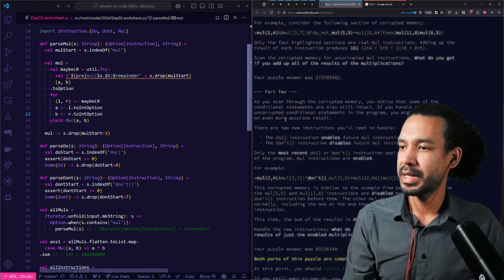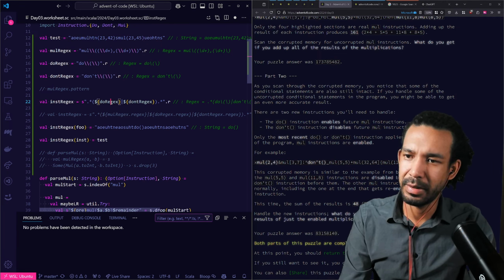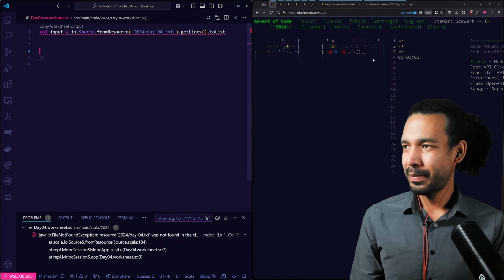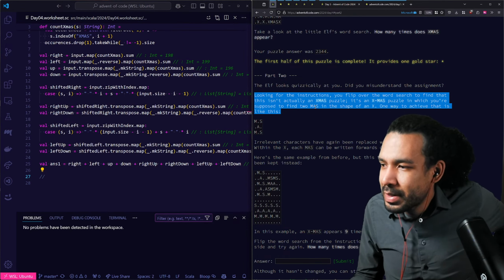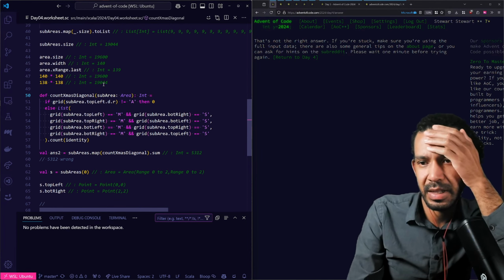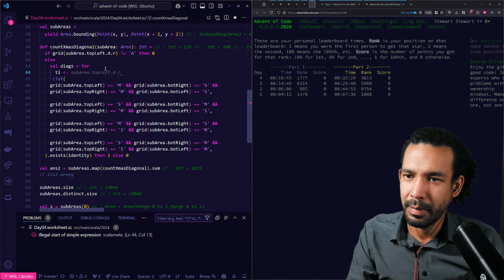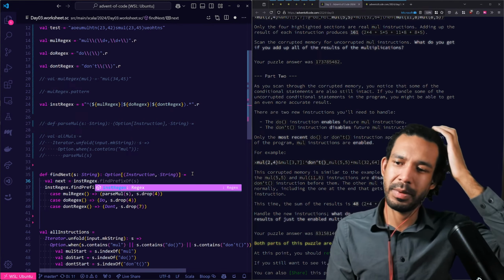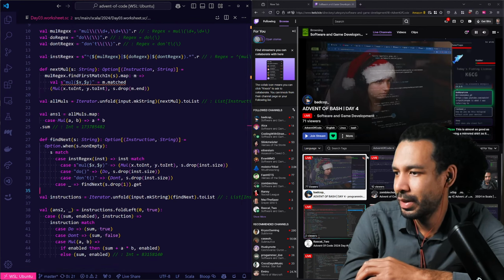[Day 4] Live Coding Advent of Code 2024 in Scala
Wanna share and compare solutions? Come chat on discord